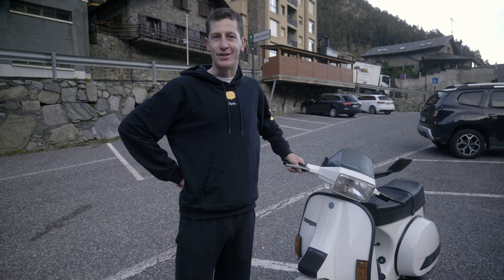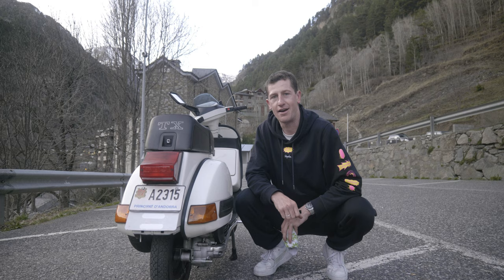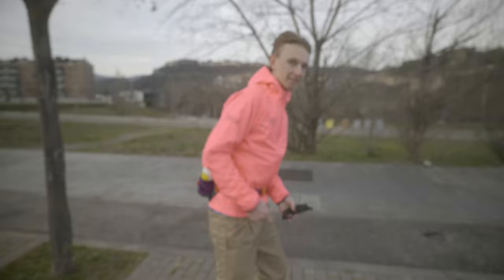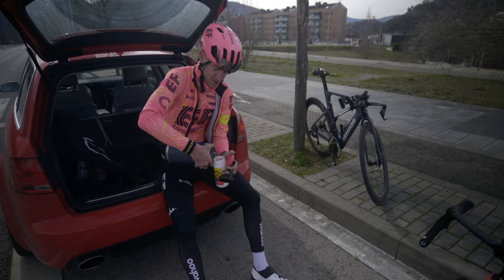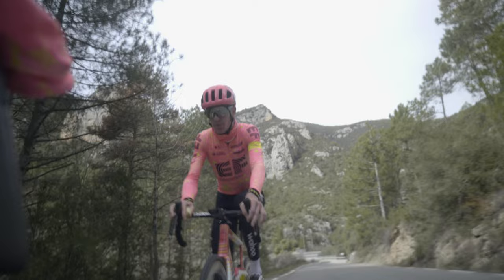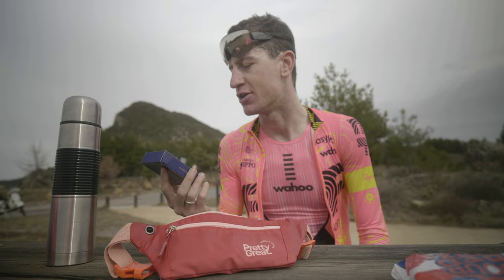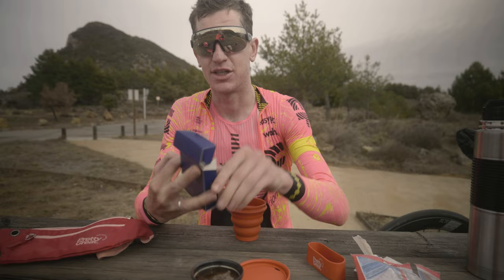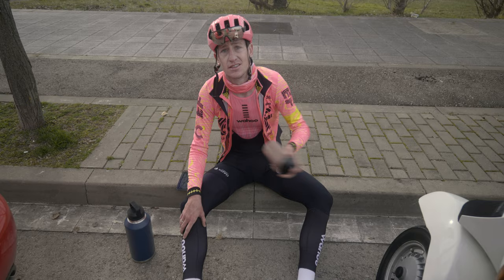Race Season | Day In The Life Of A Pro Cyclist EP.6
Jacob and I prepare for the race season behind the old/new Vespa 200, figure out some oil mixing ratio's and review the best instant coffee in the world.

Big thanks to all the sponsors at EF Education-EasyPost that make these videos possible, hope you all enjoy!

Rapha Team Kit is currently sold out, but can be found here when it's back in stock